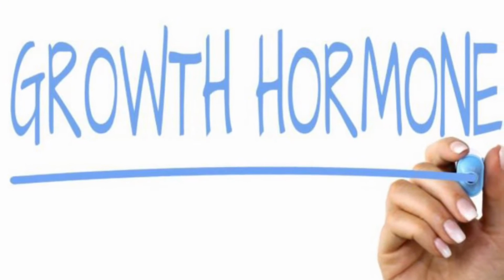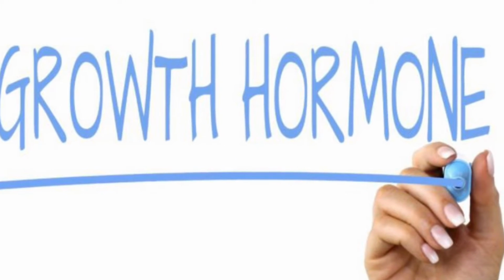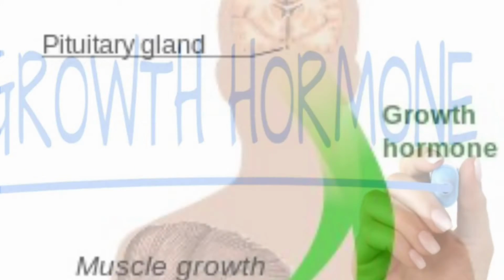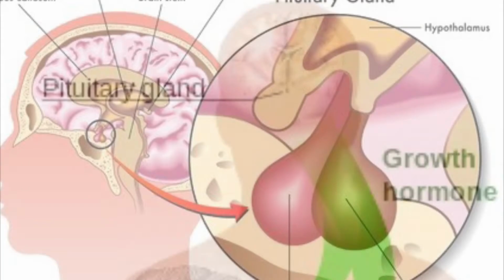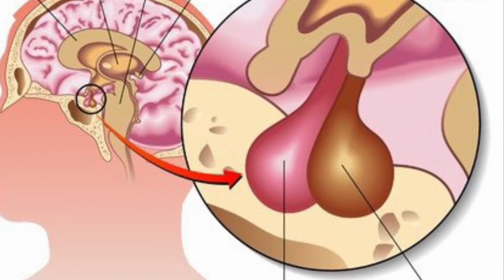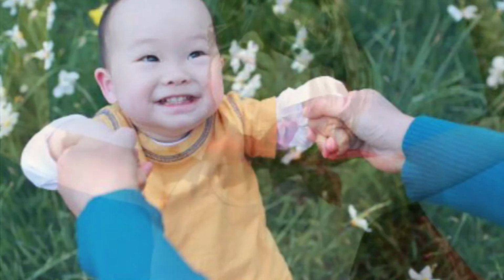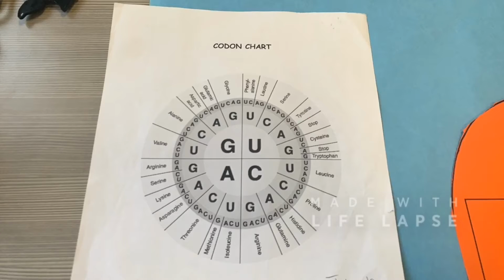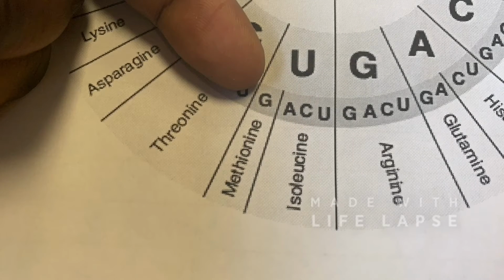Q2 Biochem Benchmark Video